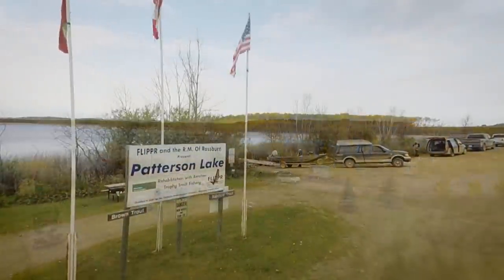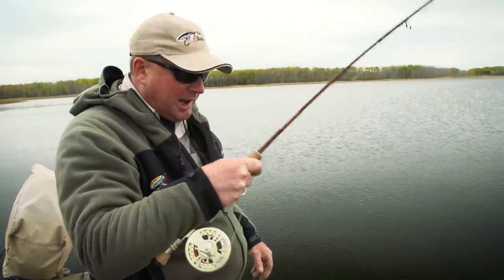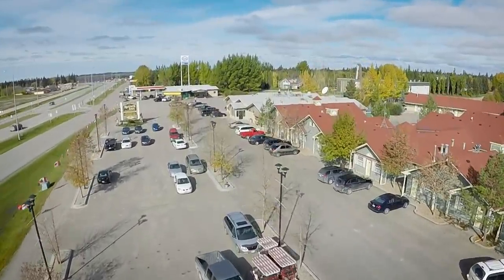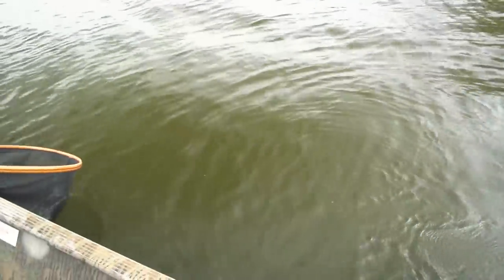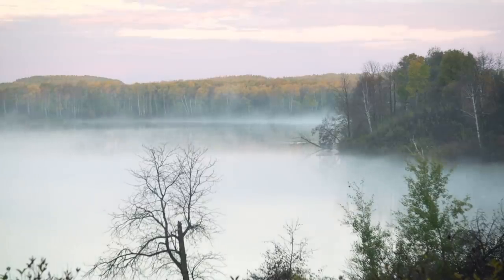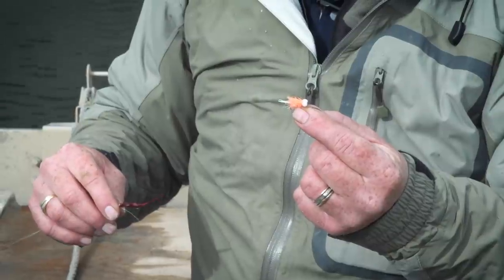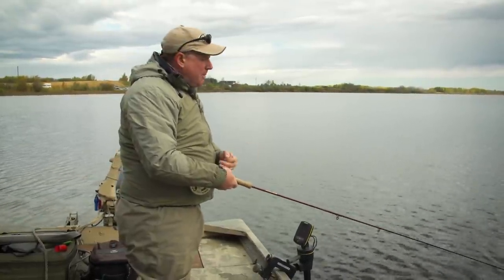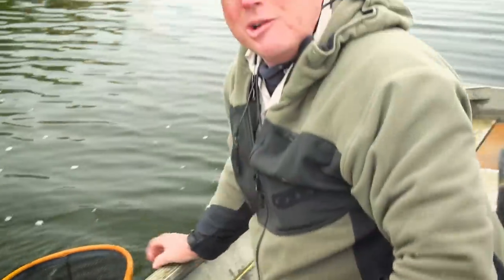Trout Fishing in Lakes | Tactics & Tips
Legendary lake angler Phil Rowley discusses tactics, food sources, fly patterns and much more in this detailed video focussed on late season lake fishing for trout.